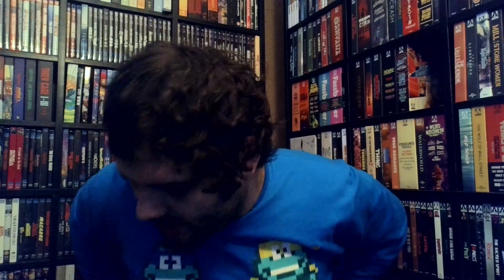Boutique Blu-rays from CeX | Blu-ray Pickups - Leon Talks Film